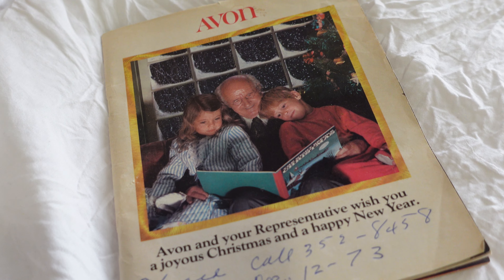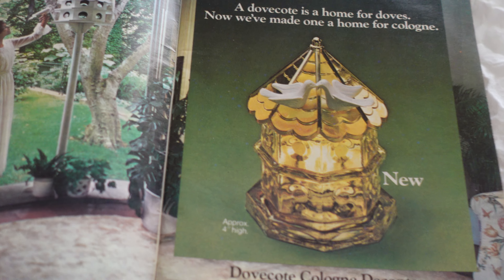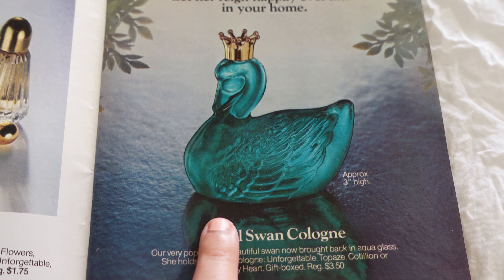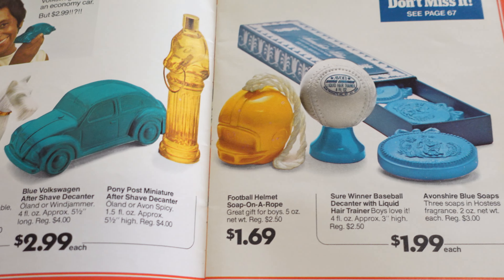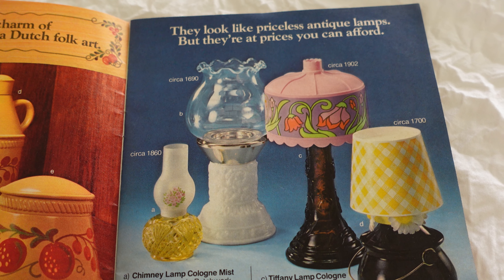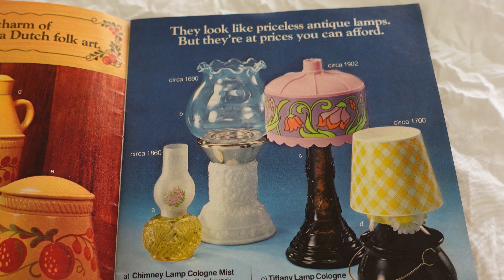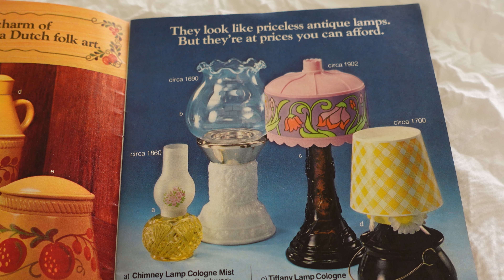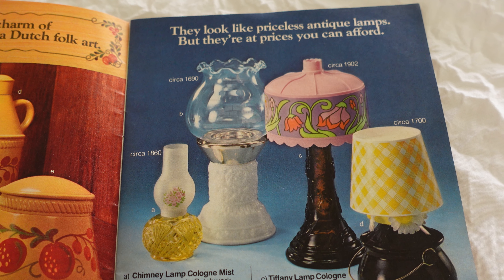Browsing through an Avon Catalog from the 70s!!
Hi! I'm Shanny! I'm a licensed cosmetologist who loves all things makeup! Today I'm going to be showing you an Avon catalog from the 70s! I hope you enjoy! Have a great day!